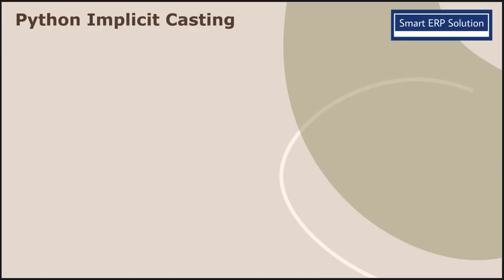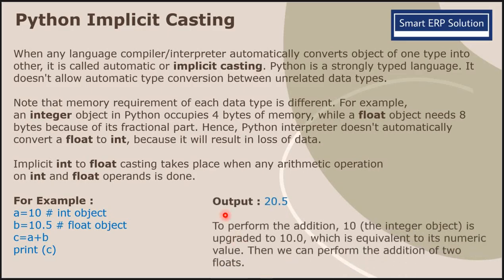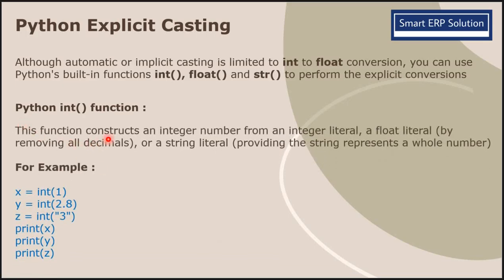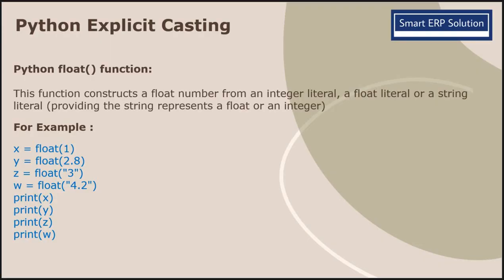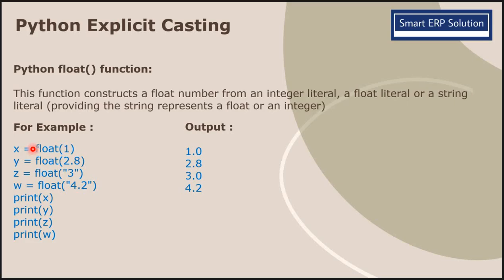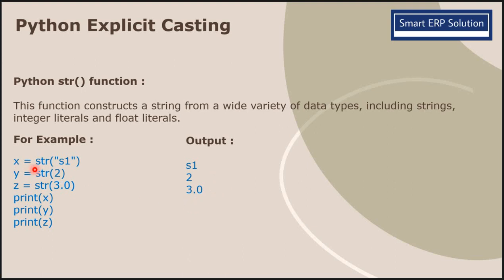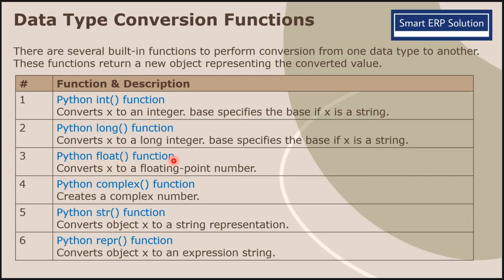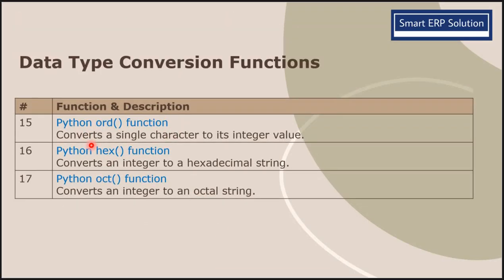Python Type Casting | Part 7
Python Type Casting is a process in which we convert a literal of one data type to another data type. Python supports two types of casting − implicit and explicit.

In Python there are different data types, such as numbers, sequences, mappings etc. There may be a situation where, you have the available data of one type but you want to use it in another form.

00:00 – 00:49 – Today’s Agenda
00:50 – 01:29 – What is Python Type Casting?
01:30 – 03:32 – Python Implicit Casting
03:33 – 05:21 – Python Explicit Casting – int() function
05:22 – 06:47 – float() function
06:48 – 08:05 – str() function
08:06 – 10:34 – Datatype Conversion Function
10:35 – 11:29 – SMARTLEARN LMS
11:30 – 12:07 – Smart ERP Solution

We have our own LMS. SMARTLEARN is cloud based user-friendly Learning Management System. You will get 24 X 7 hours access by login with a unique username and password. The full course content has been uploaded in the LMS. If you want to download the content, you need to login in our LMS. If you will register in our LMS, you will also get a chance to do a Project with us.
You will get a Register button.
After Registration you will get the login details of the LMS.

If you have any doubt, please comment us here. We shall guide you.
We shall continue our Video Session through this YouTube channel.